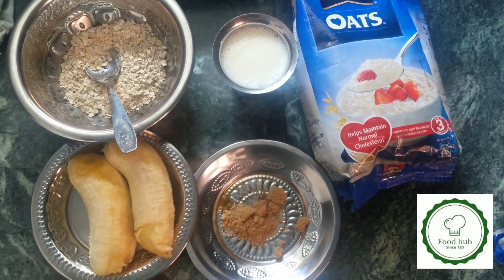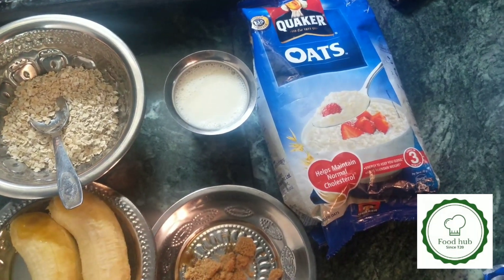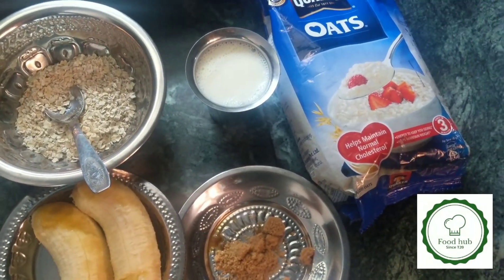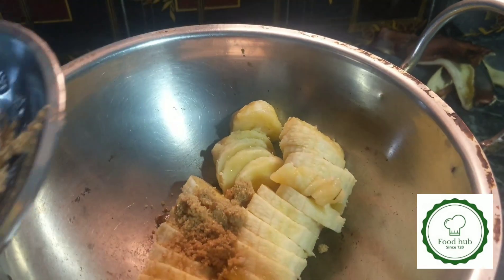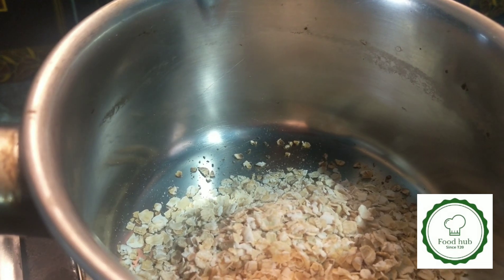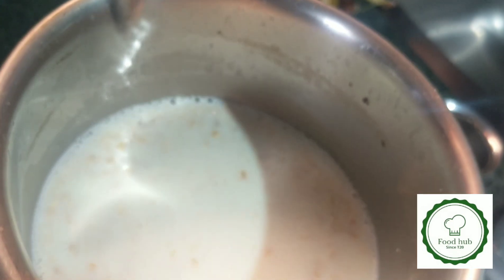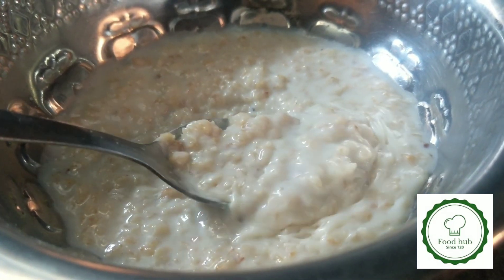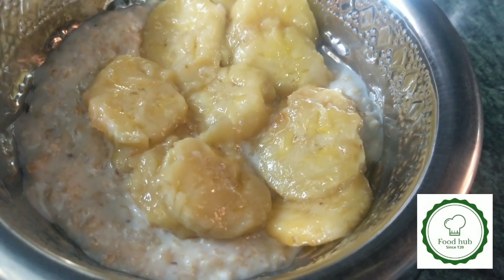Healthy and tasty oats-breakfast_||Tamil food hub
Hey guys 🙏 toady we meet with healthy lifestyle recipe. yeah oats 🤗how to prepare a simple and tasty oats for breakfast, diet plan and fitness menu..
Okay let we move ✨✨✨

  Take 4 spoon of oats, 2 sliced bananas, 1 glass of milk, 1 spoon of brown sugar,

 At 1st add sliced banana, brown sugar and cook it for 2_3 min kept it aside next take a sause pan and add oats nd milk cook it for 5 min when the milk dries out it symbolises that the oats cooked turn of the stove..take the oats in a bowl and add Banana mixed it..your tasty simple healthy oats 🤗 be ready 😍 here you can sprinkle some nuts or seeds that's your wish ✨so guy's keep trying and keep following 🤗

You can go with healthy dietplan breakfast simpleoats#

✨Enjoy the taste of Tamilfoodhub

      For any queries ping me in comment box 🤗